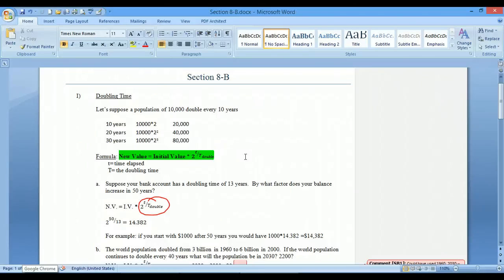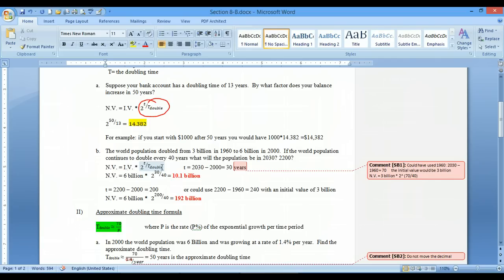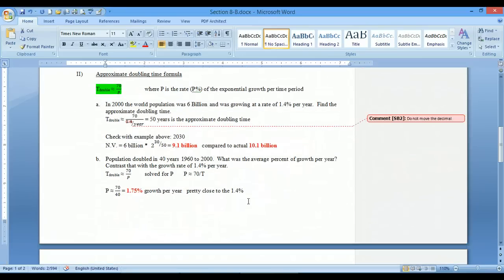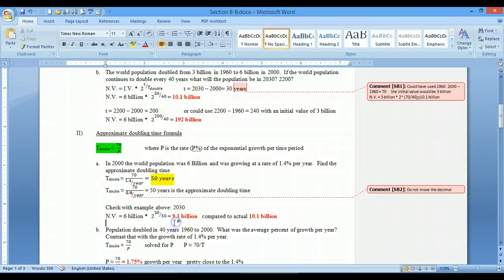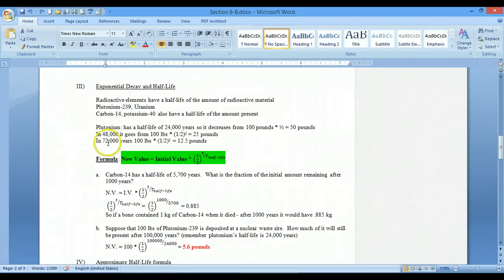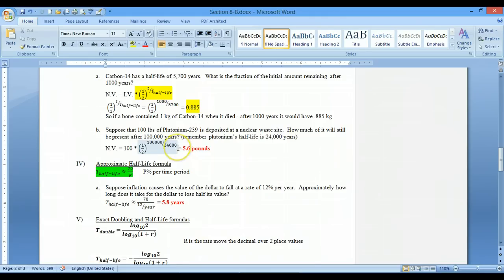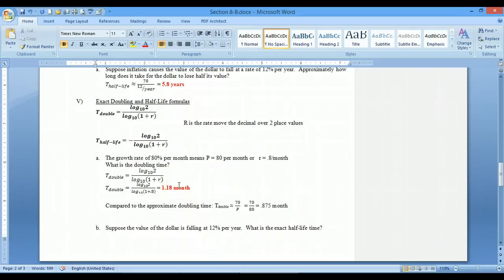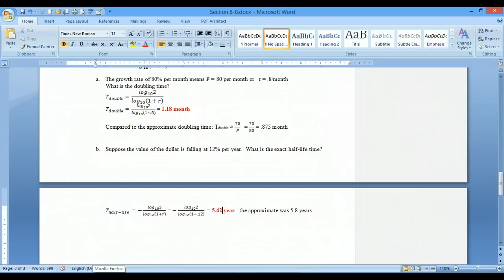Section 8-B doubling time